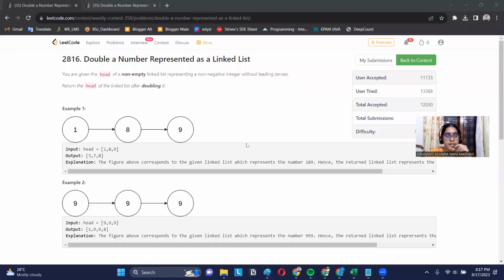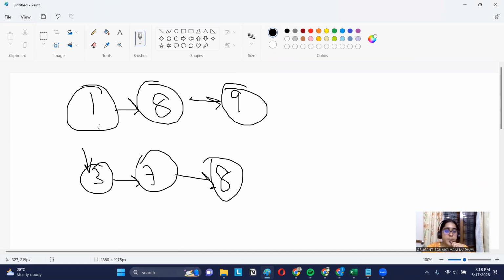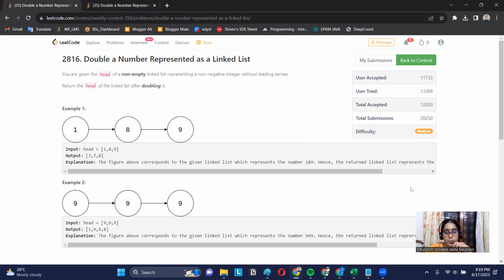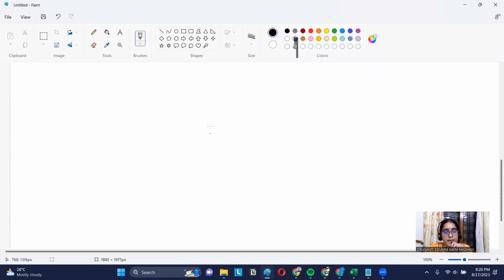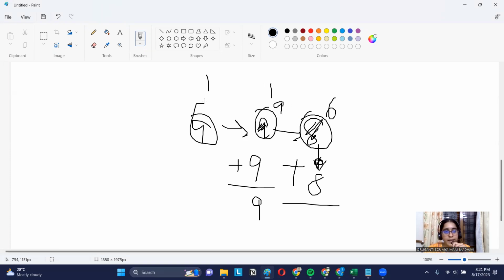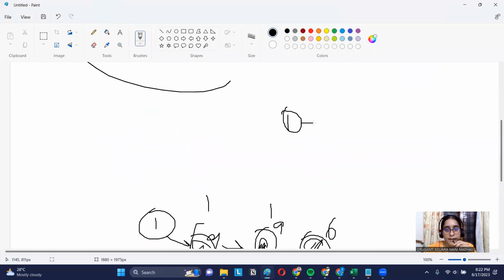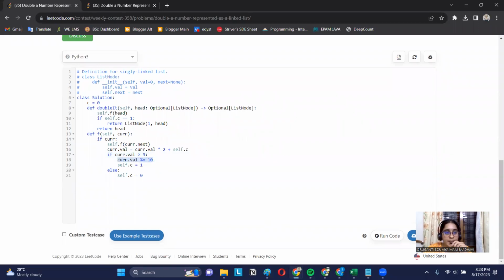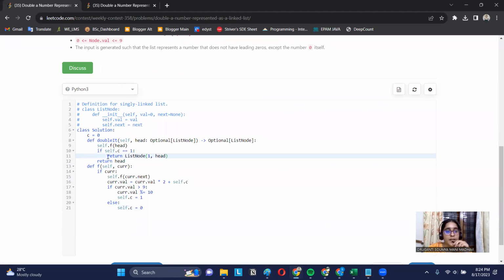Double a Number Represented as a Linked List Leetcode Weekly 358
EZ, same sol can be used for adding two numbers represented as a linked list.